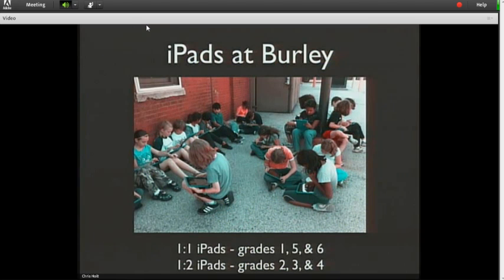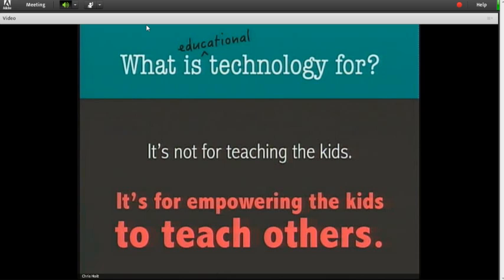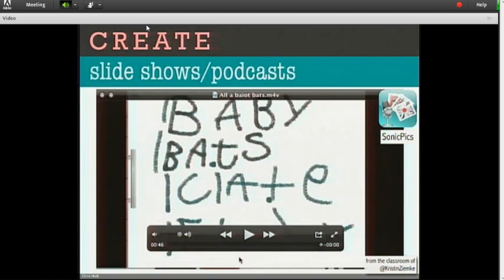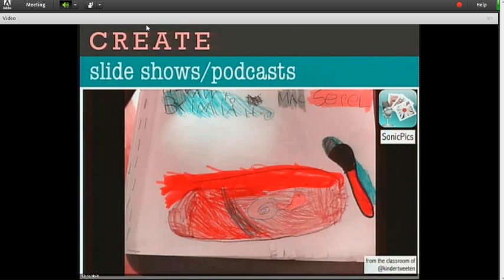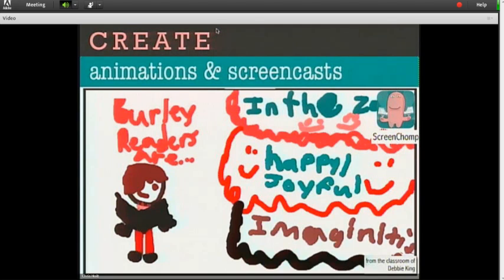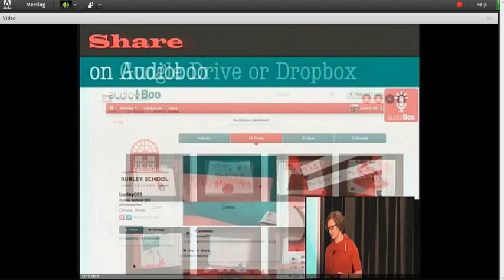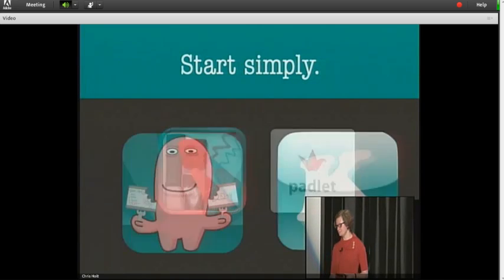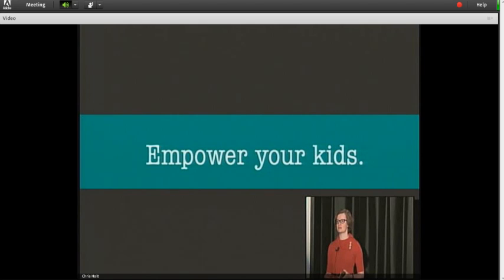Amplifying Student Learning: Using Mobile Apps to Create, Share, and Connect- Carolyn Skibba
Feb 27, 2014, 2:40 pm ICE Conference 2014
Carolyn Skibba
Amplifying Student Learning: Using Mobile Apps to Create, Share, and Connect

One of the most compelling benefits of classroom technology is that it enables students to share their ideas and knowledge in powerful new ways. This session will challenge you to think differently about the role of the student in the classroom and how that role can be transformed when kids are active, creative, purposeful users of mobile devices like the iPad. The presenter will share specific examples of effective, empowering integration of some of the best apps for student creativity, publishing, and collaboration. You will gain ideas for elevating student work and practical tips that will support you and your students in creating authentic content and sharing it with others.